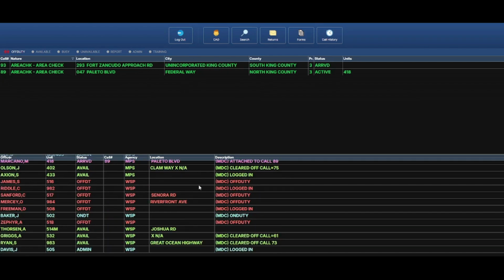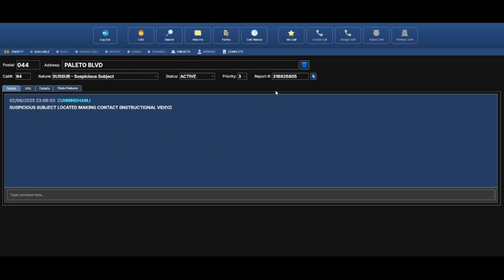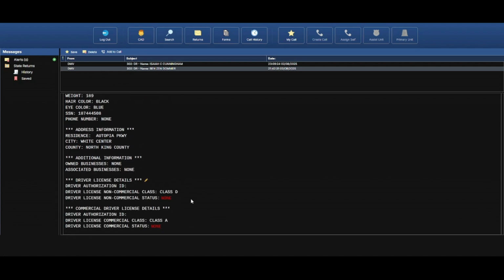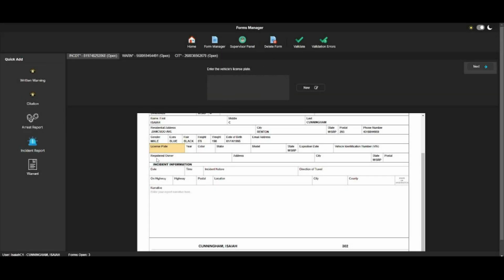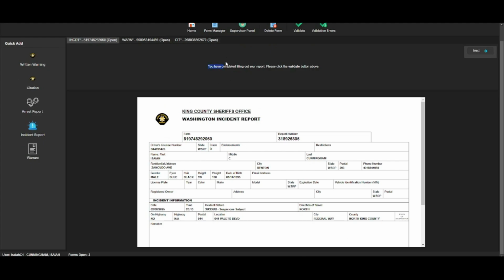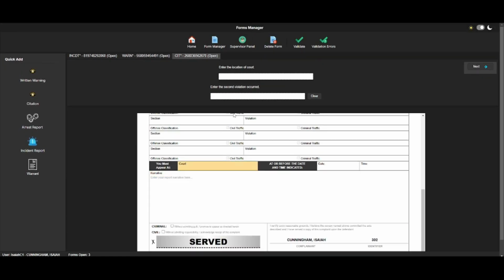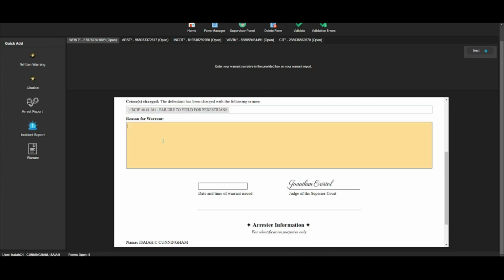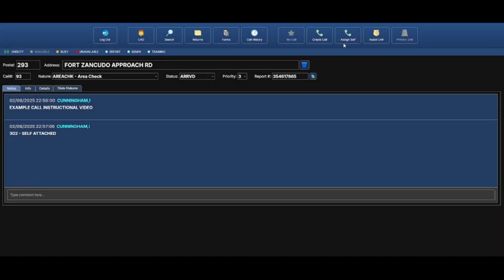WSRP Training Video | Imperial CAD LEO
This video will cover everything you need to know about using our Imperial CAD Software for LEO.

00:00 Intro/CAD Log In
00:40 Main CAD Information
01:31 Call Creation Instruction/Unit Attaching
09:32 Public Safety Reports
21:52 Supervisor Panel
23:15 Additional Information (IMPORTANT)